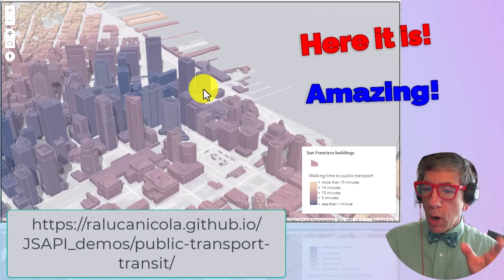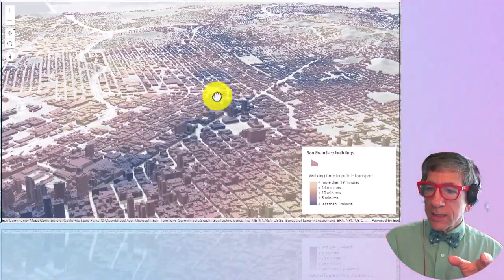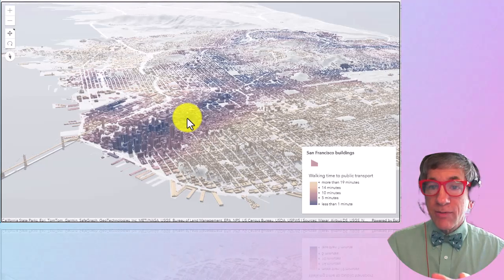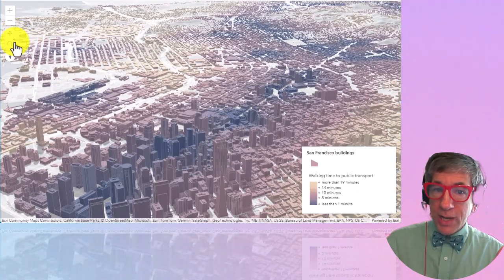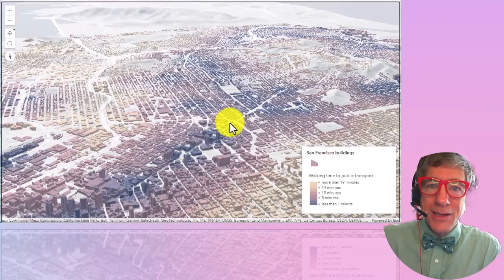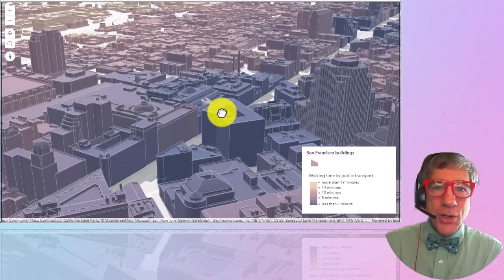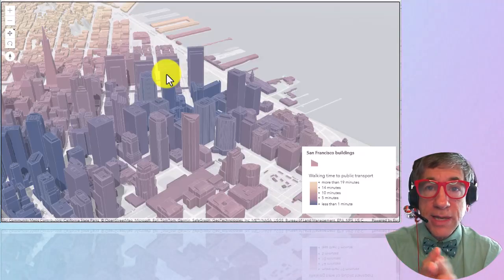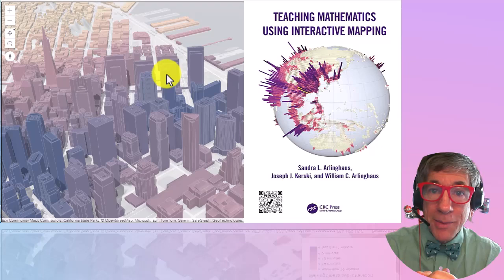Teaching with the 3D scene Walking Time to Public Transport